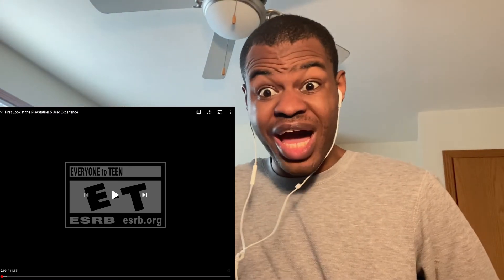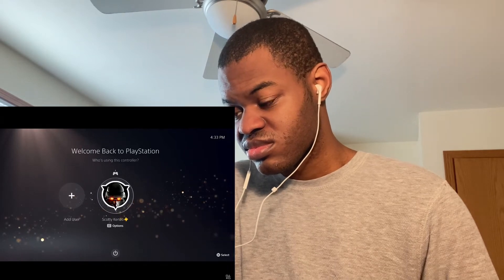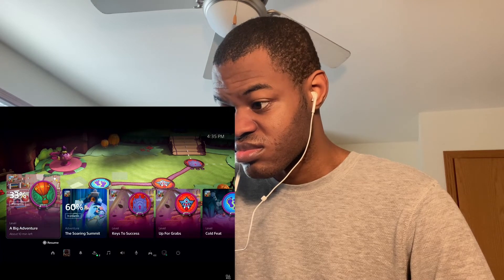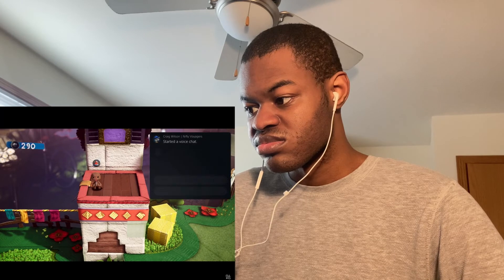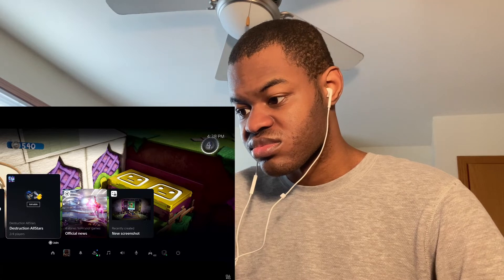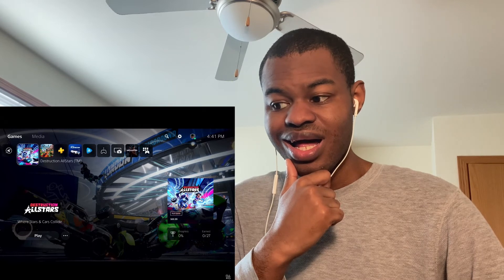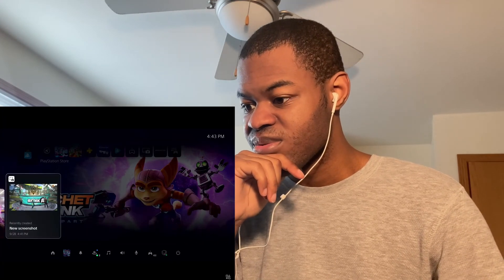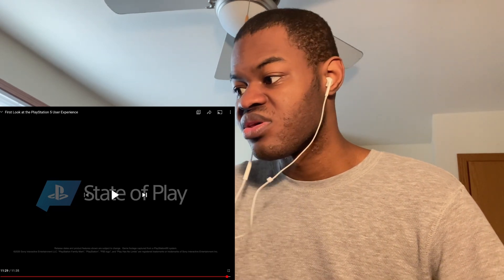First Look at the PlayStation 5 User Experience Reaction